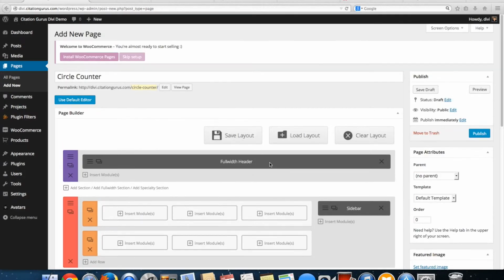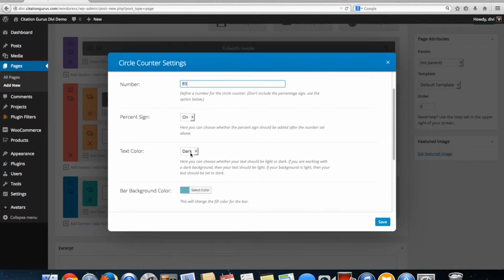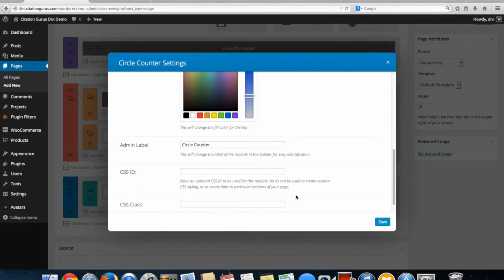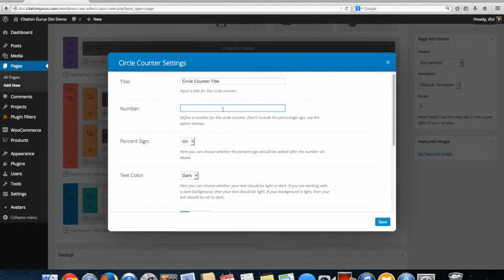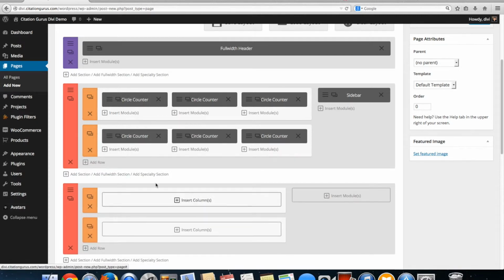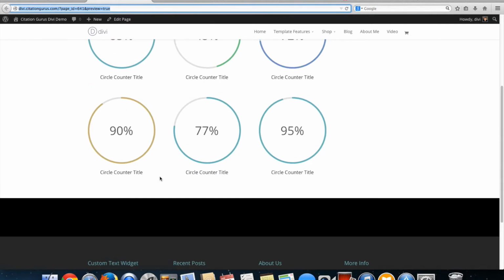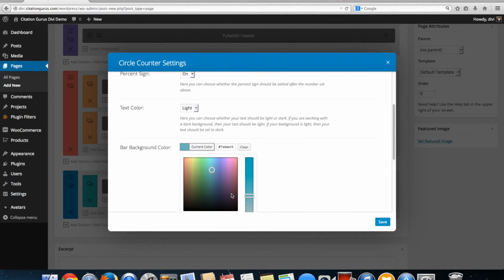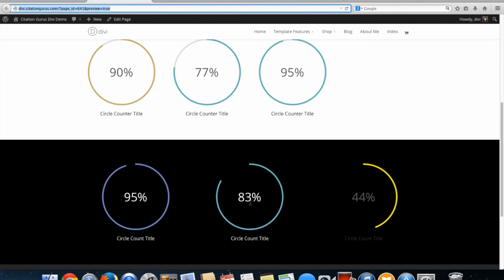Divi 2.0 How to Set Up The Circle Counter Module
In this video I will show you the new circle counter module in Divi 2.0. This new module has a new look for the percentage counter and has a round circle around numbers with a percent sign and the numbers and color of the graph move around in a circle as you scroll.

This new module gives us many new options as far as displaying percentages on a website and gives us a totally new and unique way to display data.